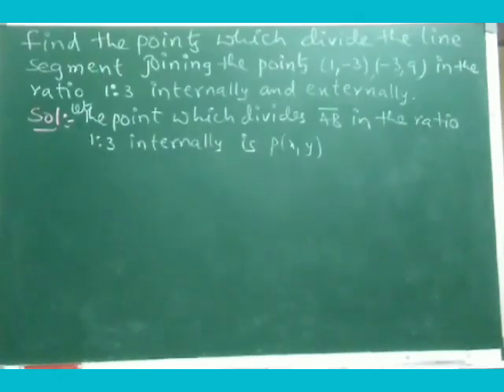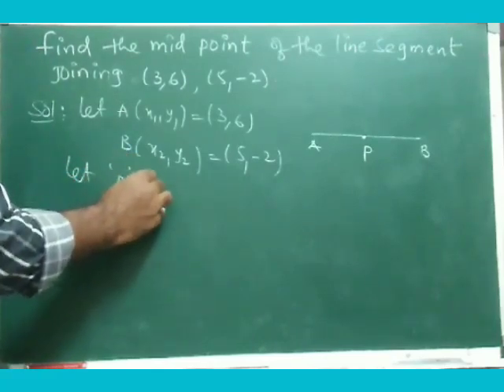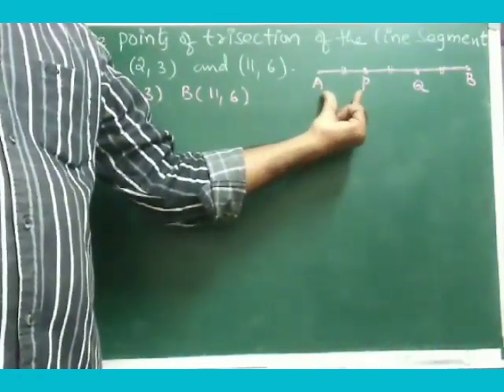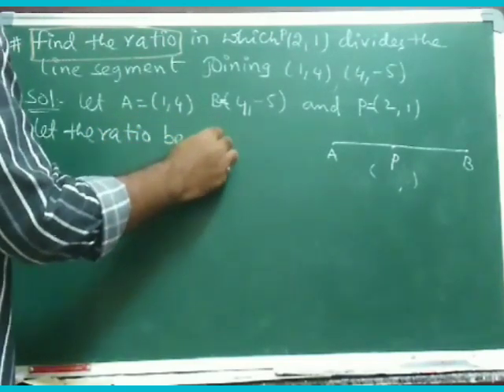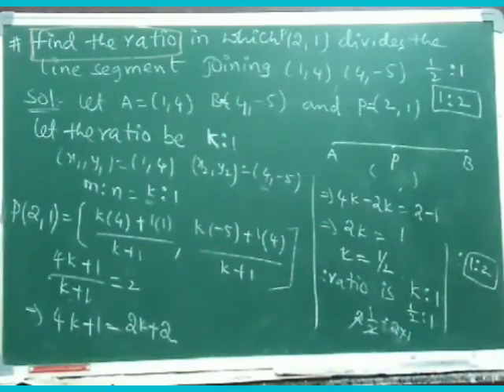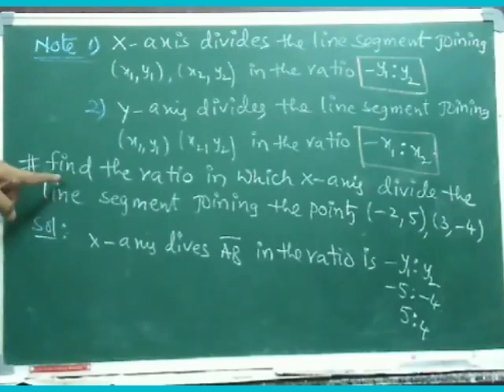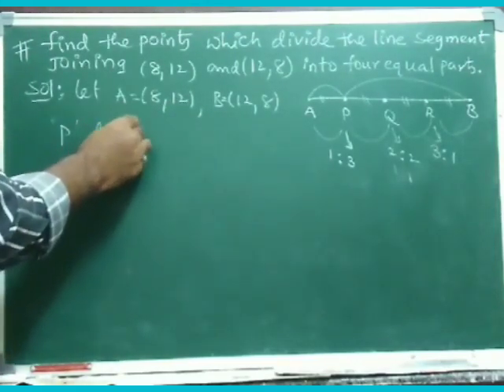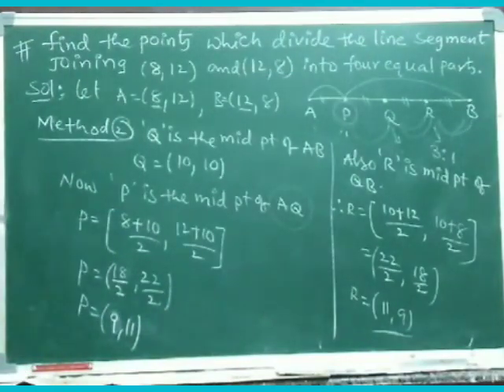COORDINATE GEOMETRY.. PART 4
Useful for IIT-JEE MAINS...